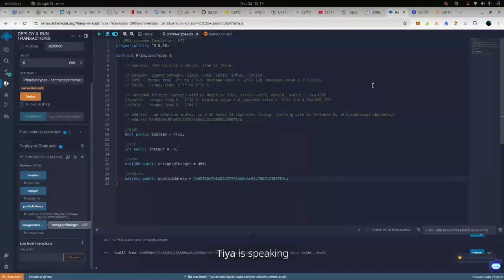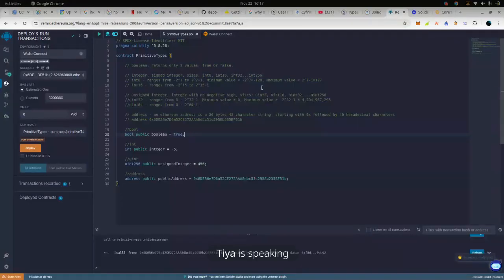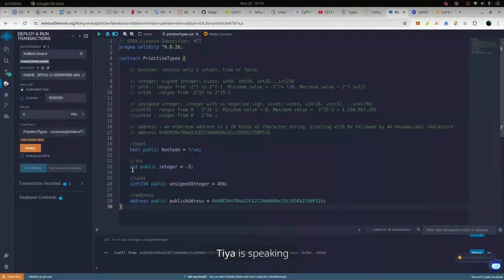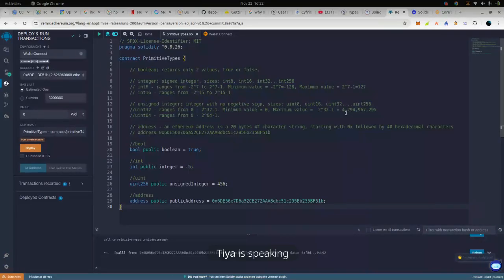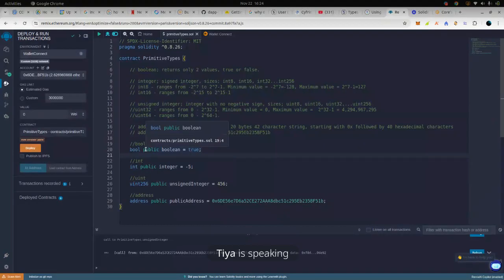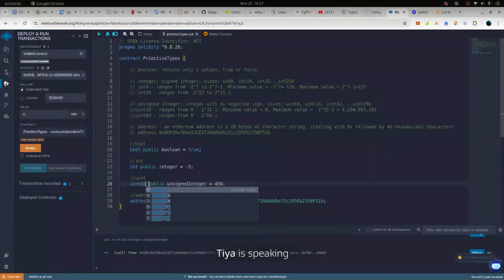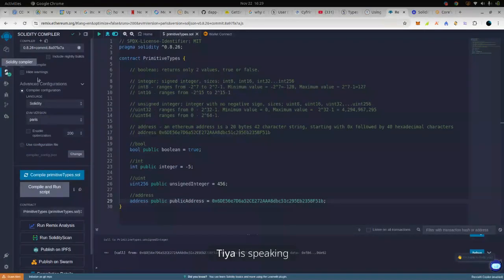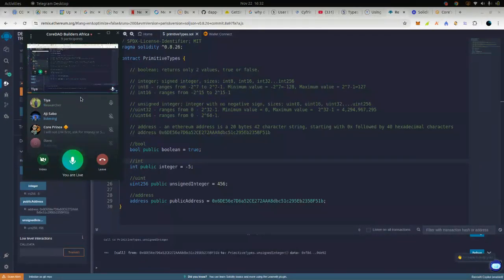CoreDAO Builders Africa - Core Fridays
Solidity Primitive Data Types